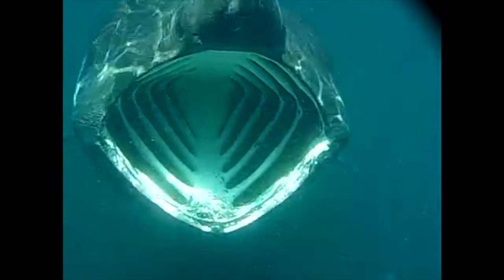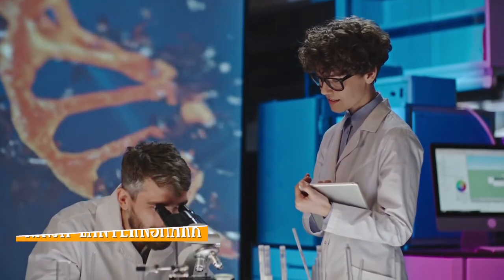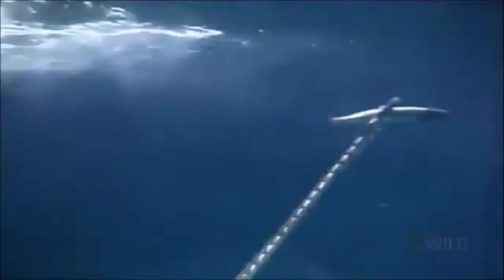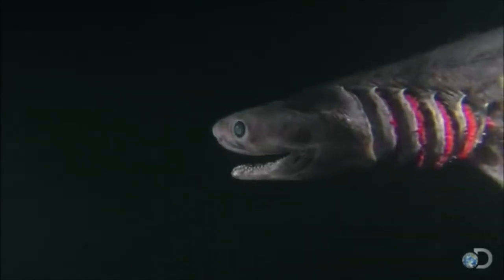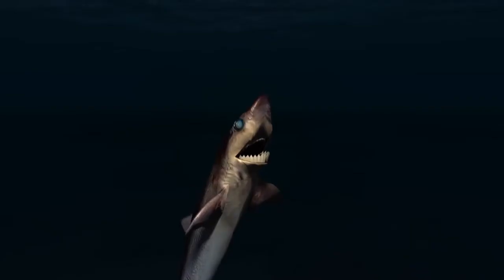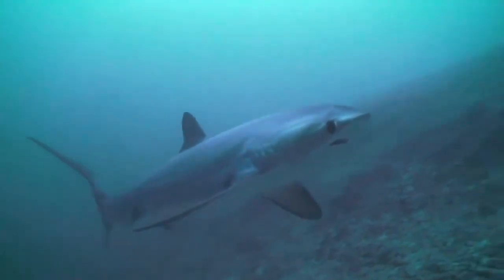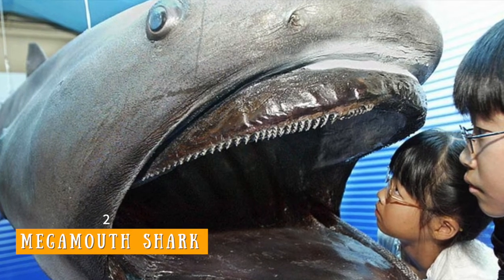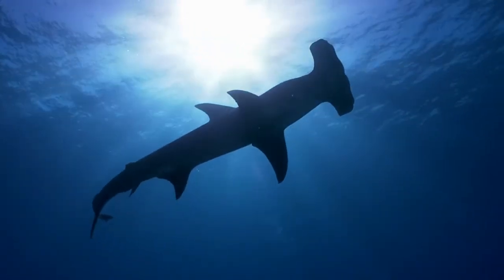Top 10 Strangest SHARK Species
(Warning Graphic) 5 Times When People Were Eaten By WILD Animals - Wild Animal Attack and Encounters

We love ANIMALS and anything about them!  From cute and cuddly to wild and dangerous we are here to show you the most exciting videos about ANIMALS!

Description:
When someone says “Shark!”, the first thing that enters our minds is the Great White Shark. After all, who hasn’t seen clips of the movie Jaws? But did you know that there are over a thousand species of sharks all over the world? And some of them are pretty strange looking. Here are ten of them.
10. The Goblin Shark
9. The Ninja Lanternshark
8. The Largetooth Sawfish
7. The Frilled Shark
6. The Cookie Cutter Shark
5. The Wobbegong Shark
4. The Thresher Shark
3. The Basking Shark

2. The Megamouth Shark
1. The Hammerhead Shark